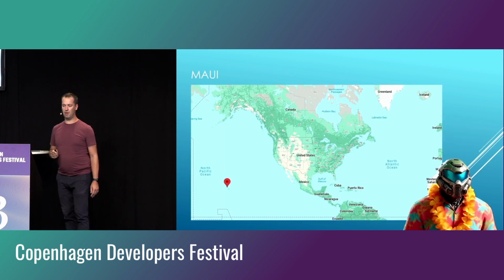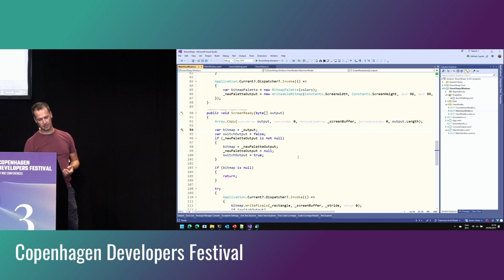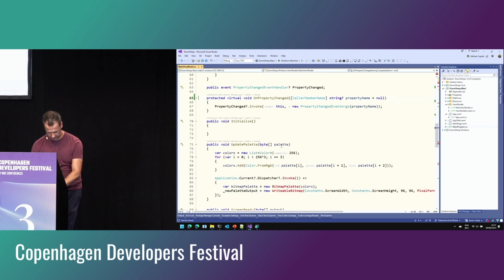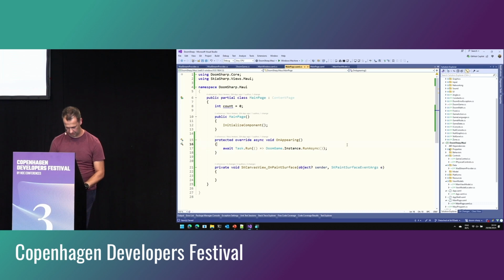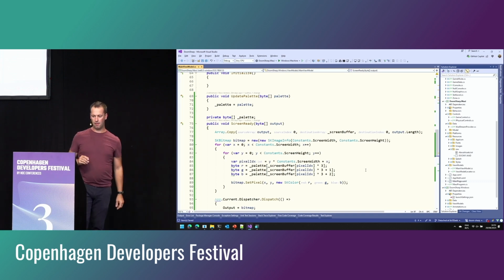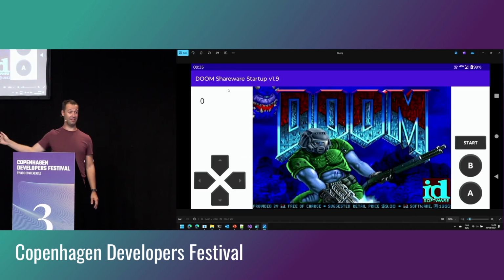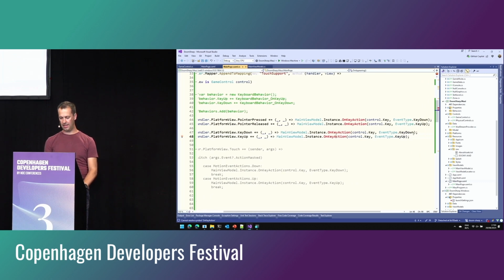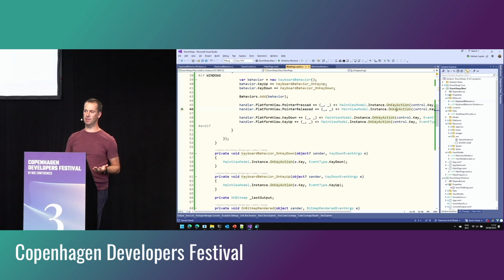From Hell to Heaven: Porting Doom to MAUI - Nico Vermeir - CPH DevFest 2024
Ever wondered how far we can push MAUI? How about making a C# version of the all-time classic game Doom into a cross-plaform version?

It all started with: "hey I'm porting Doom to C#, want to have a go at getting it to run on MAUI?".
Couple of weeks later there was something resembling Doom running on my phone, few months later and we have a fully playable game.

During this adventure I have hit a couple of limits of Microsoft's new cross-platform framework. In this session I'll explain the limits we've run into, the workarounds, and how much code we can actually share between the WPF version and the MAUI version of Doom.

This session has demons, in more than one way.